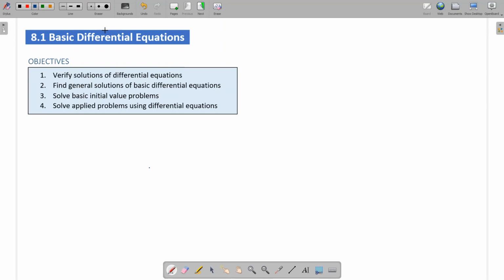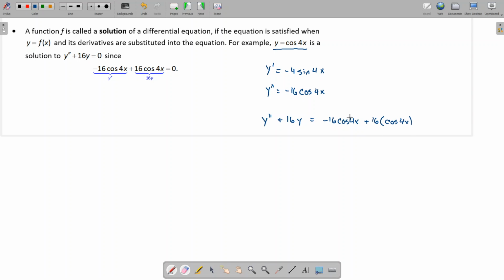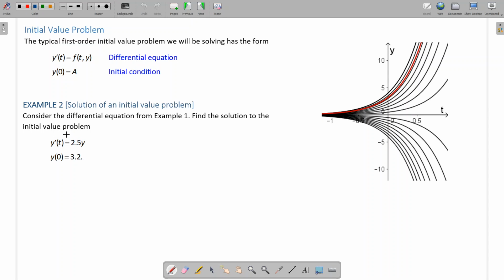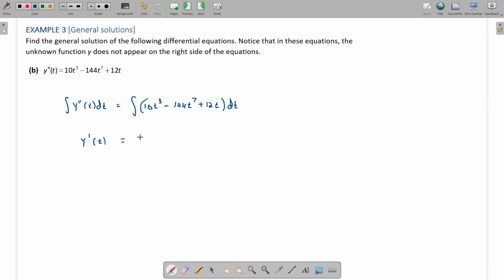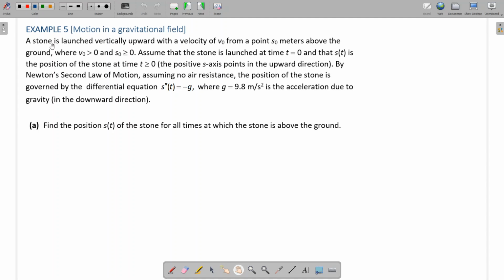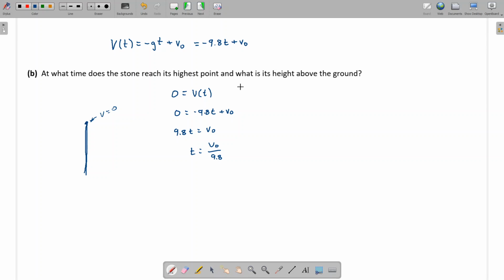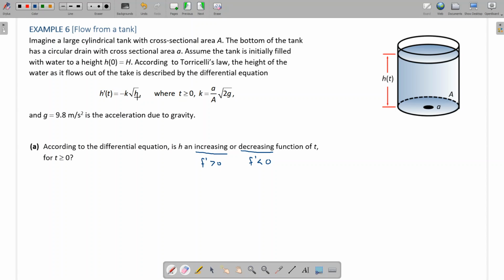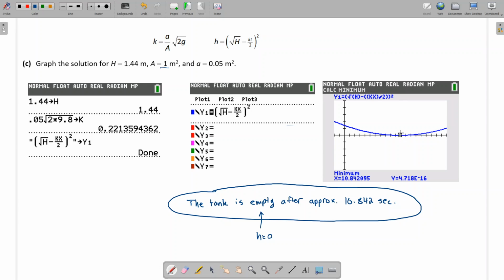Calc Notes 8.1 Basic Differential Equations